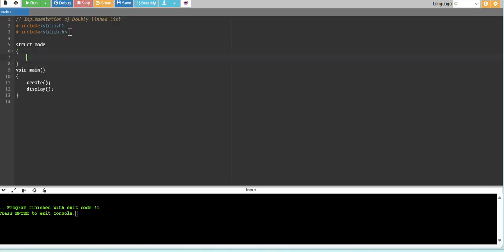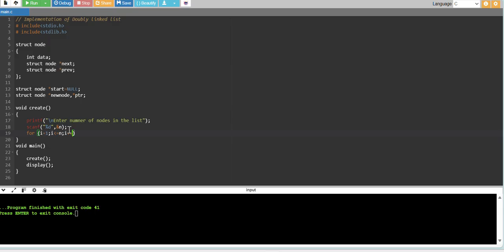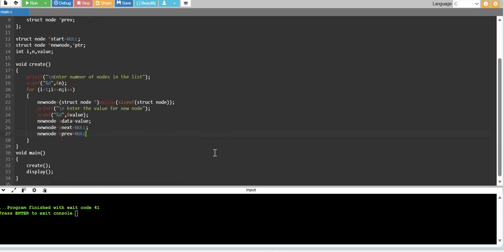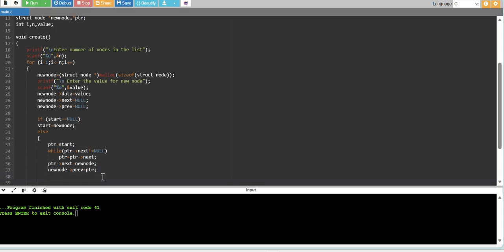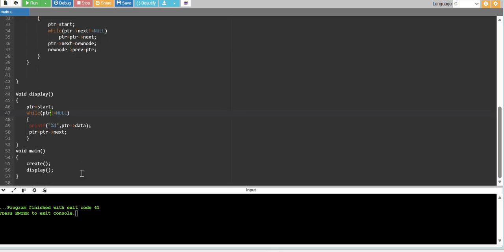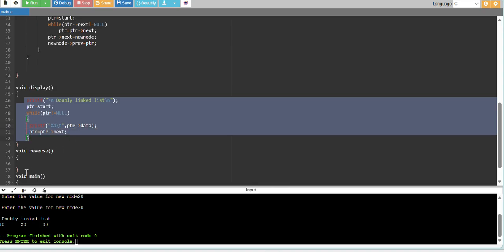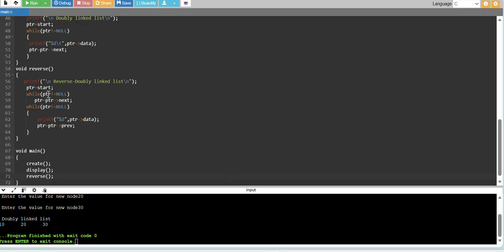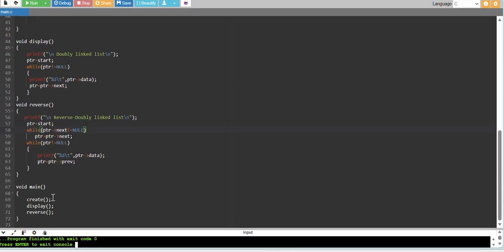DLL Create and Display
Learn to create and Display a Doubly linked list